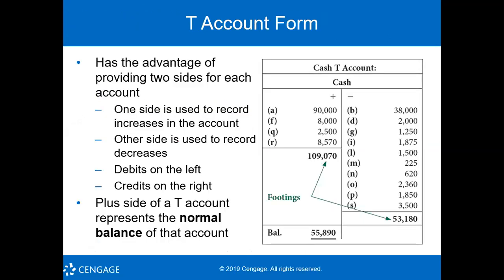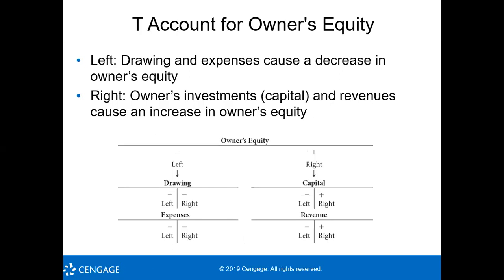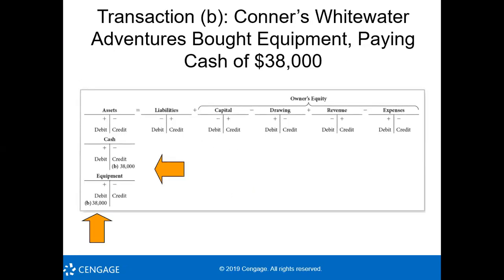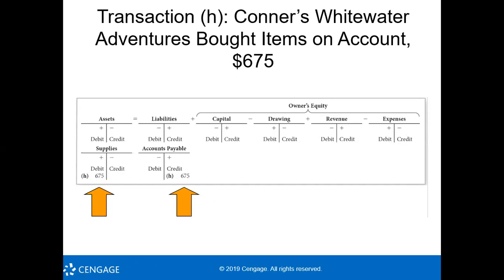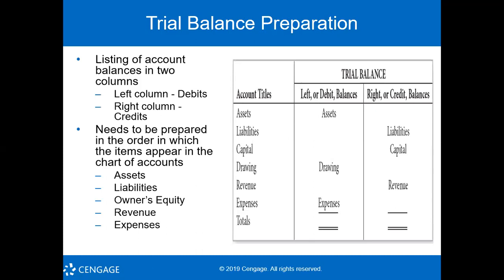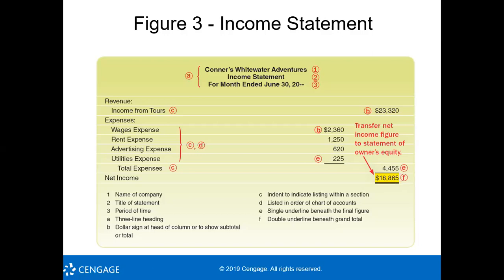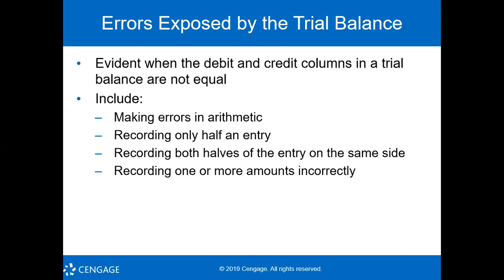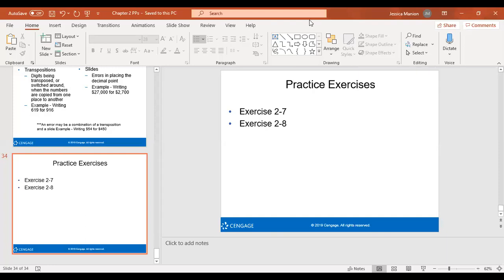Chapter 2 Recorded Lecture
T accounts, Debits & Credits, Trial Balance, and Financial Statements